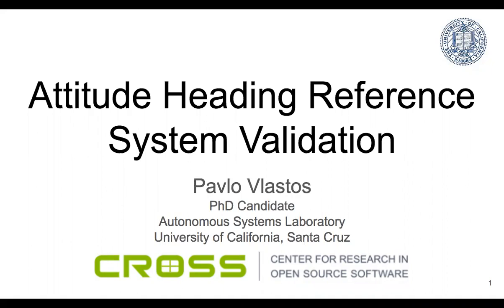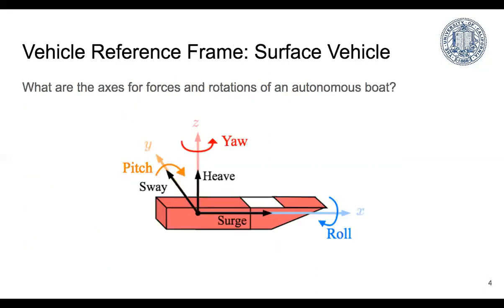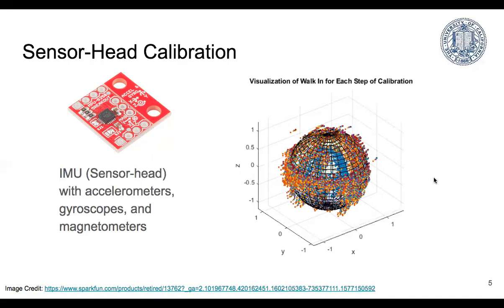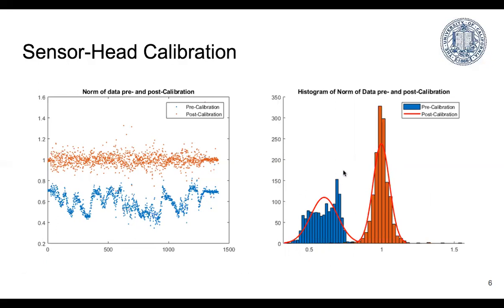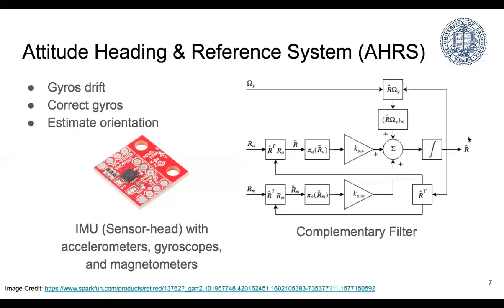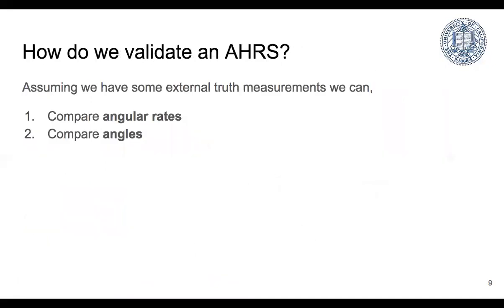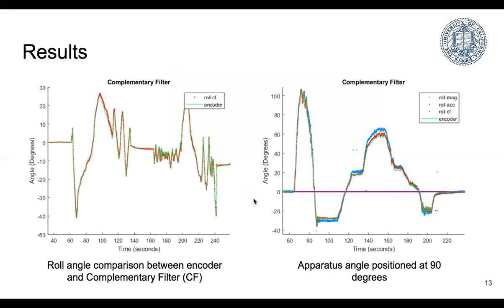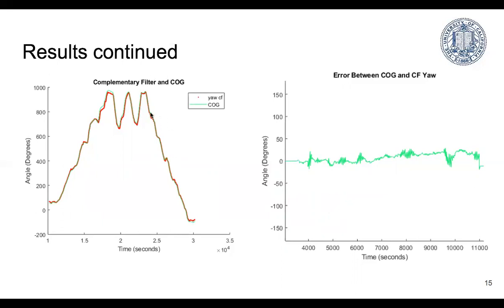AVC Workshop: Attitude Heading Reference System Validation, Pavlo Vlastos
Pavlo Vlastos.
Pavlo is a PhD candidate at UCSC, studying autonomous systems and control. He was born in Greece, but grew up in Casper, Wyoming. His hobbies include launching autonomous boats, designing rail accelerators, and biking around Santa Cruz.

Attitude Heading Reference System Validation
Most autonomous vehicles possess a method of attitude estimation, or an attitude heading reference system (AHRS) to estimate their orientation and to help them navigate environments. This is usually done by fusing different kinds of sensor measurements.  For instance, an IMU/sensor-head with 3-axis gyros, magnetometers, and accelerometers is commonly used as part of an AHRS. The inertial aiding vectors, gravity and the Earth’s magnetic field are used to help estimate the true orientation. When developing an AHRS it is important to validate it in comparison to known orientation measurements. In this discussion a complementary filter-based AHRS is explored and a low-cost validation method is introduced.